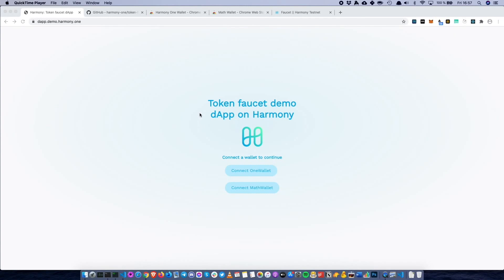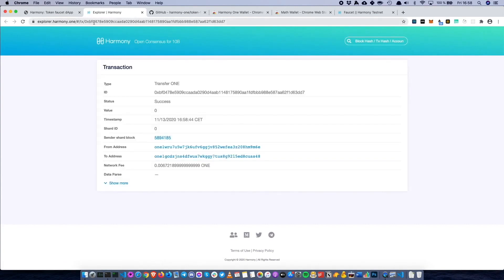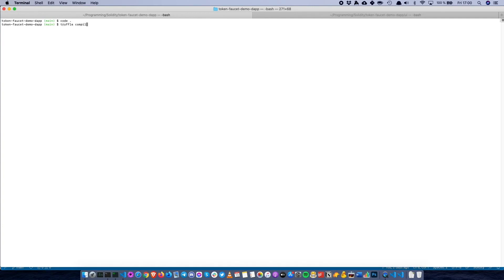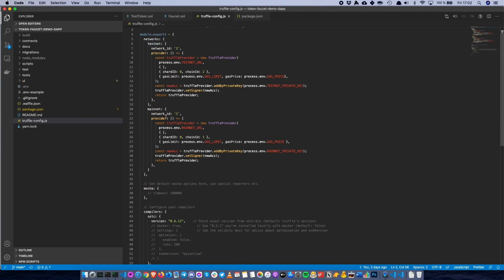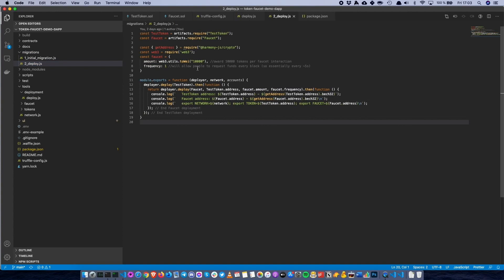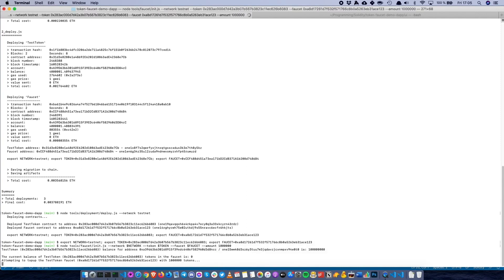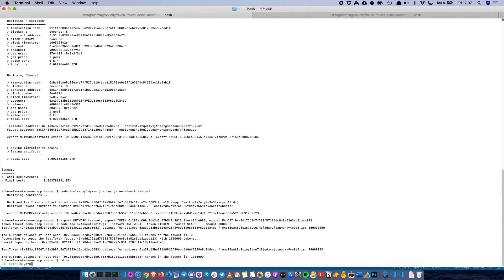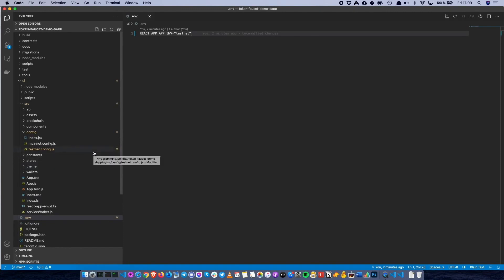Workshop: Build a Simple App on Harmony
Quick tutorial on how to build a simple app on Harmony. You will build a token faucet app and how to interact with specific tokens.

You'll need ONE wallet extension or Math Wallet.